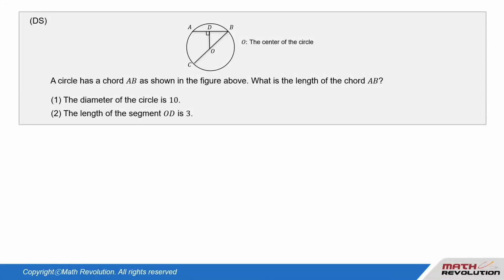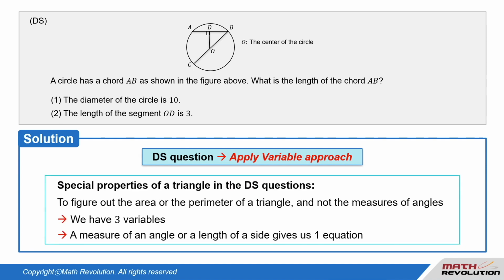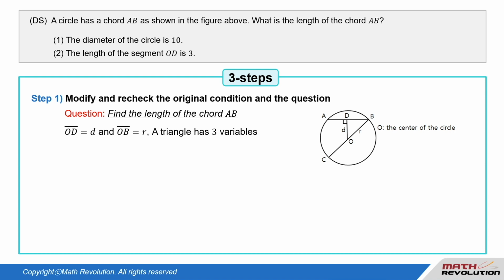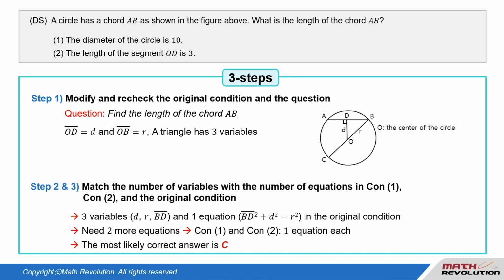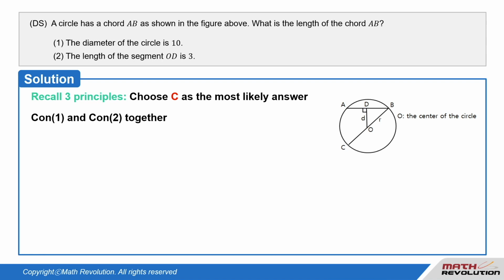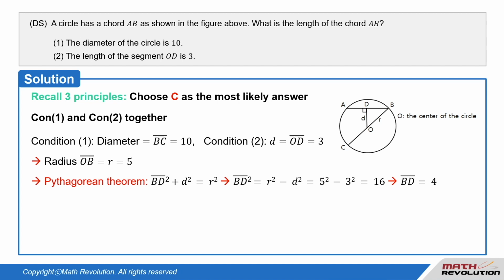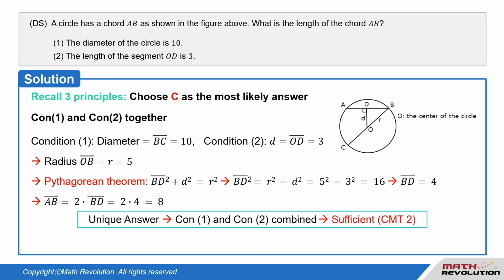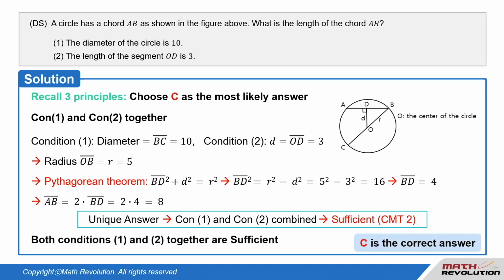Q51. (DS) Special Properties of Triangles